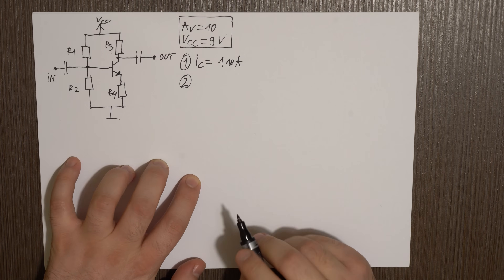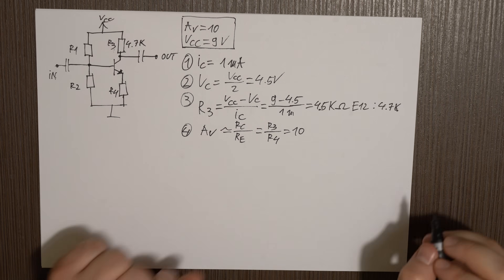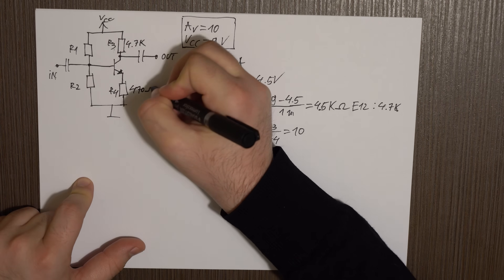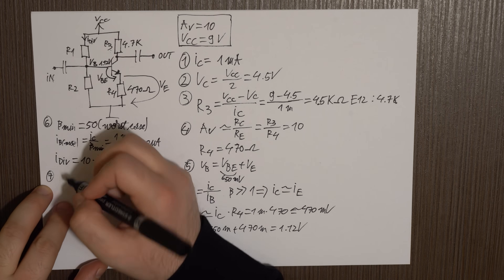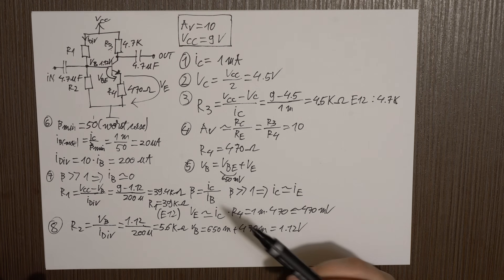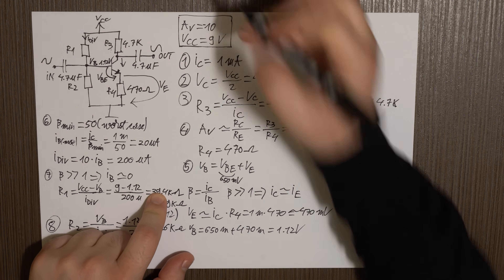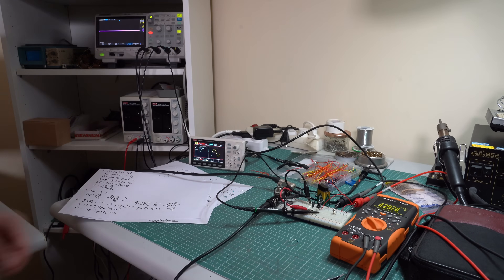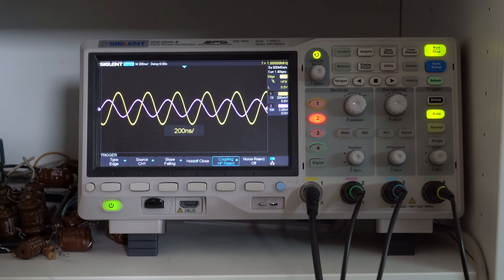Designing And Building A Common Emitter Amplifier In 8 Easy Steps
In this video, we go step by step through the complete design and construction of a common emitter BJT amplifier, starting from specifications and ending with real-world testing.

This is not a “copy the schematic” tutorial. Instead, we focus on why each design choice is made, how it affects circuit behavior, and what limitations appear in practice. The goal is to help you truly understand analog amplifier design, not just assemble a working circuit.

🔧 What you’ll learn in this video:
How to define amplifier specifications correctly
How to choose the collector current and collector voltage
How to calculate collector, emitter, and base resistors
How base voltage dividers work and why they matter
Why the common emitter amplifier is an inverting amplifier
The role of coupling capacitors
The difference between theory and real-world behavior
How robust the design is when using different transistors

00:00 Intro
00:39 Drawing the schematic
01:44 Setting the specs
02:03 Step 1: Choose the collector current
02:34 Step 2: Choose the collector voltage
03:00 Step 3: Calculate R3
04:13 Step 4: Calculate R4
05:14 Step 5: Calculate the base voltage
07:34 Step 6: Choose the divider current
09:09 Step 7: Calculate R1
10:18 Step 8: Calculate R2
10:50 Coupling capacitors
11:31 Why is this an inverting amplifier?
12:02 Building the circuit
15:04 Testing the circuit
16:25 Results and limitations
17:36 Testing the circuit with different transistors
19:10 Outro